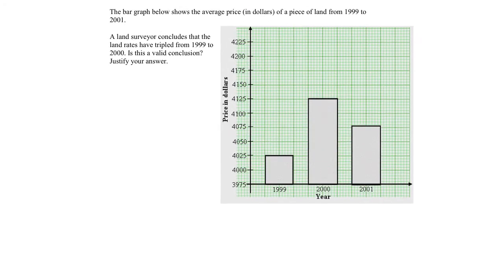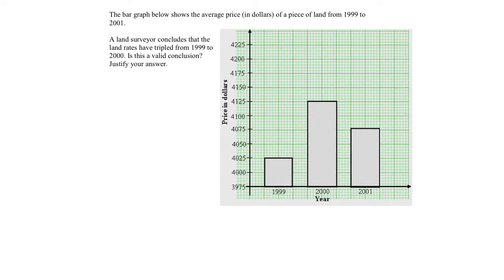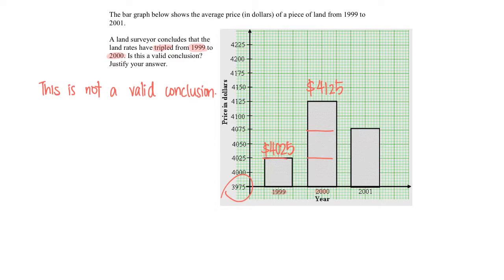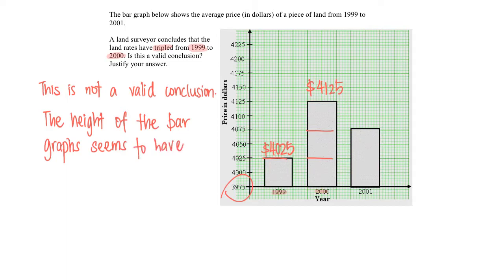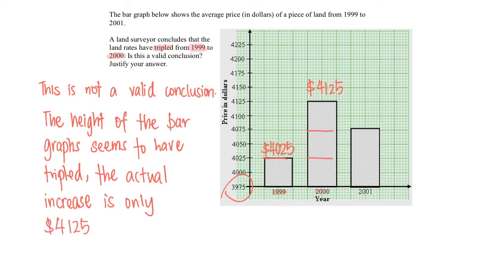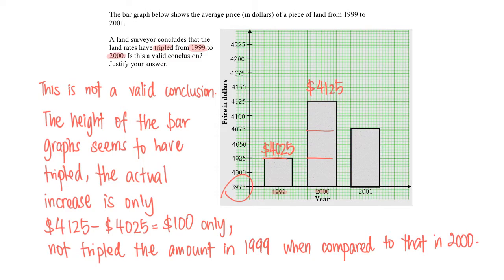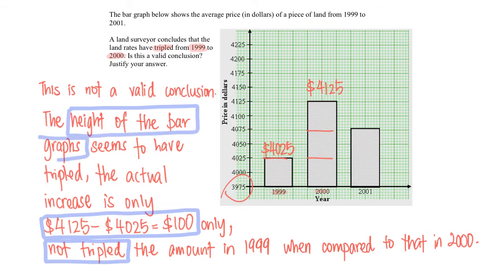Problem Involving Misleading Statistical Graphs (Bar Graph)